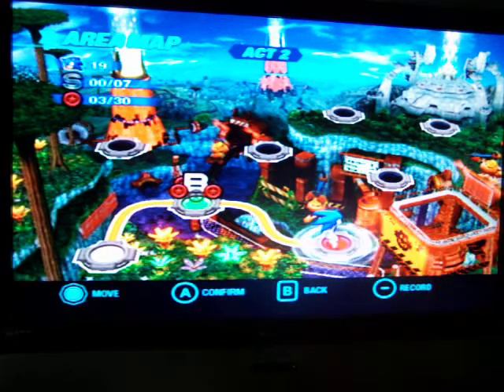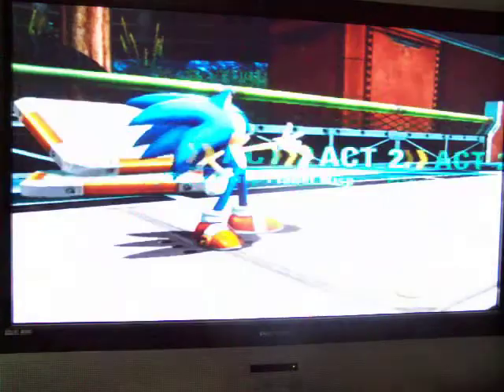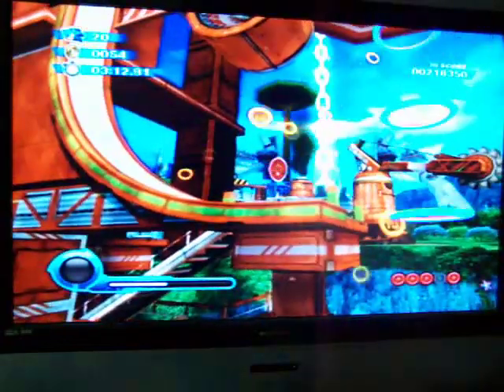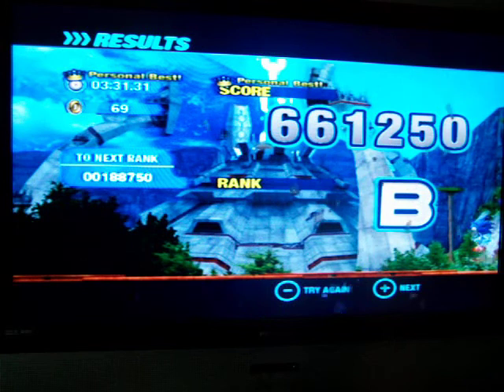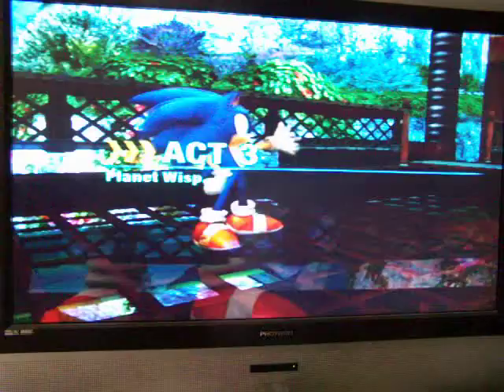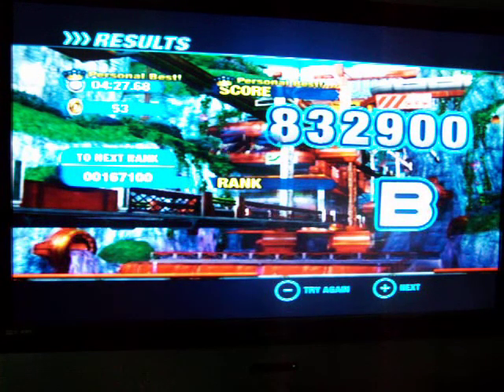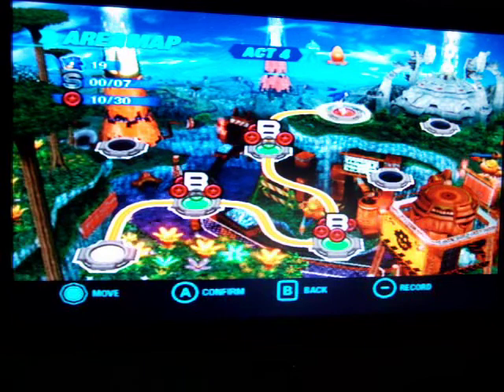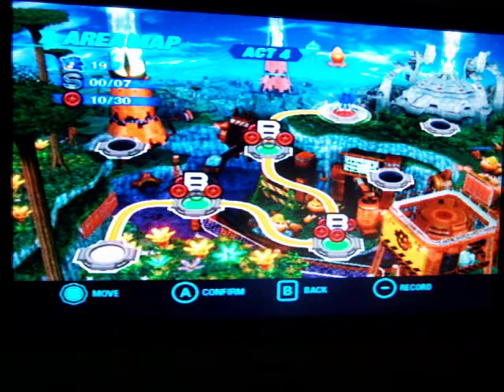Let's Play Sonic Colors: Part 14 That Scared Me!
We finish act 2, and 3 of Planet Wisp. Sonic Colors is made and owned by Sega and the Sonic Team.